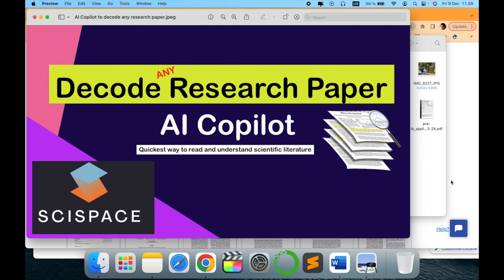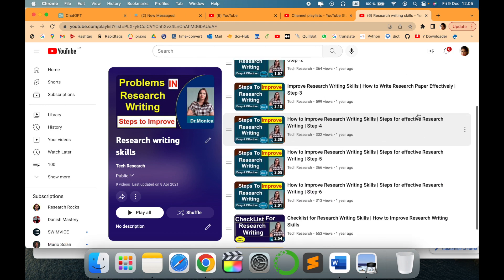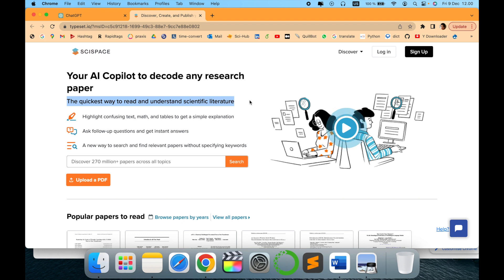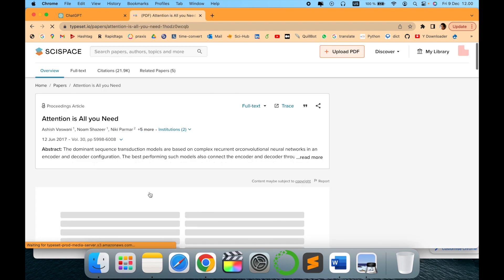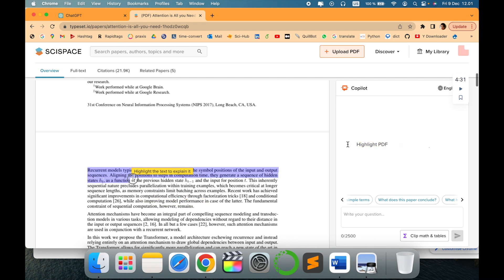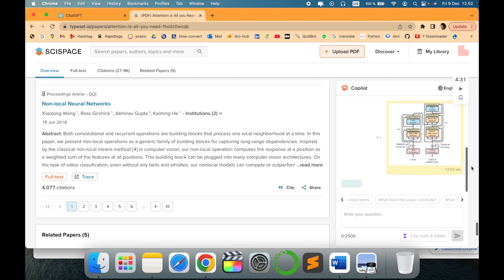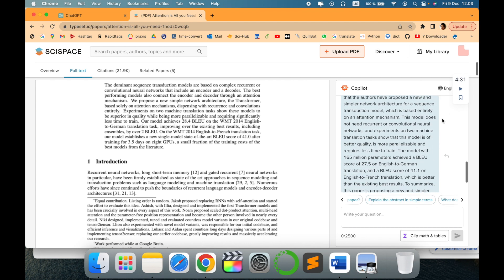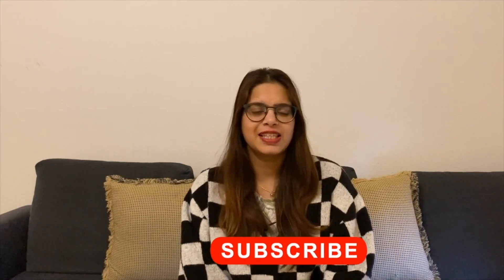How to Decode any Research Paper | How to Understand Any Research Paper Easily | ChatGPT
To understand a research paper, it is important to approach it with an open mind and a willingness to learn. Here are some steps you can follow to better understand a research paper:

Read the abstract to get an overview of the paper and its main findings.

Read the introduction to understand the background and context of the research.